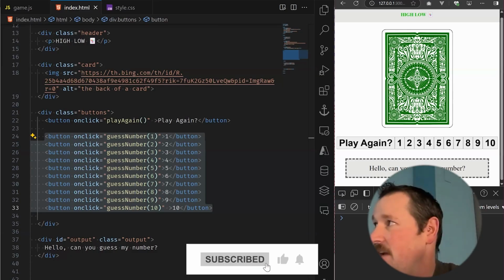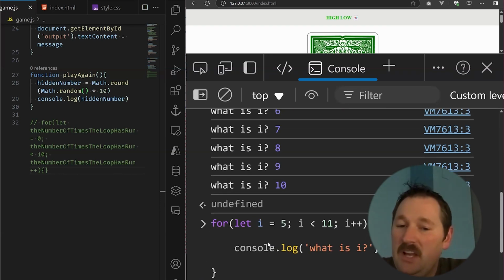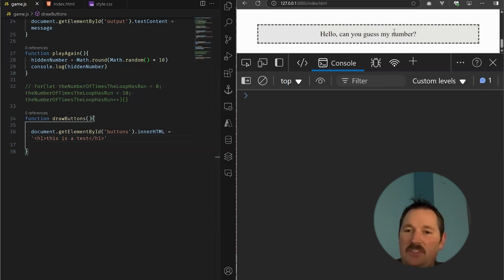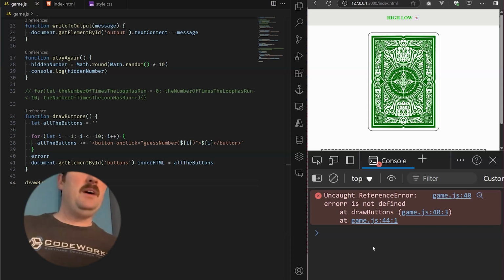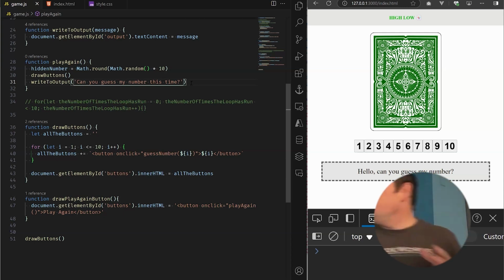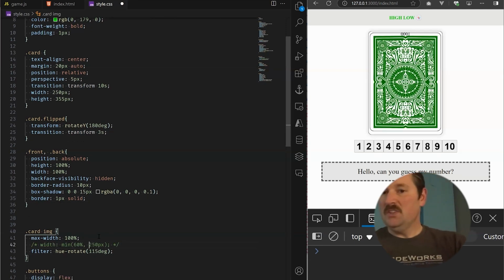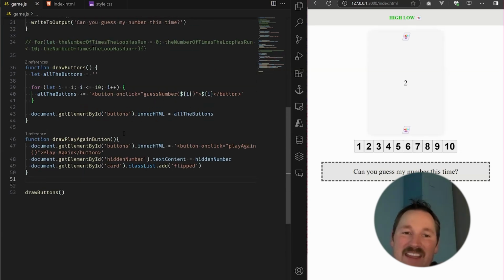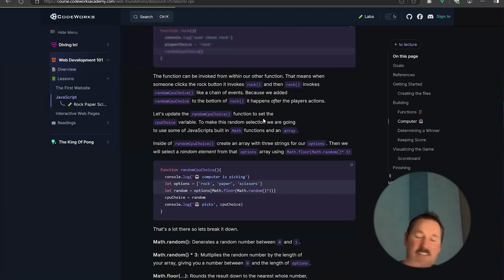LEARN HOW TO BUILD A CARD GAME WITH HTML + CSS + JAVASCRIPT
Join our FREE Game Developer Course today! — Build a Survivor Game in 5 Nights